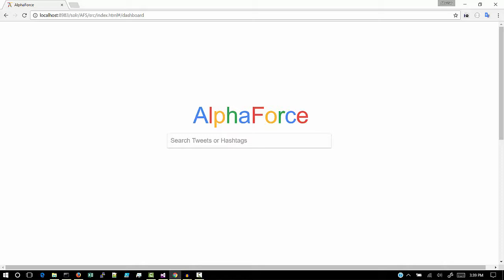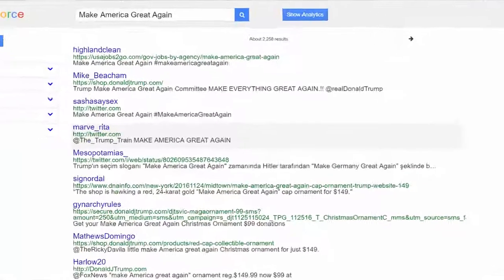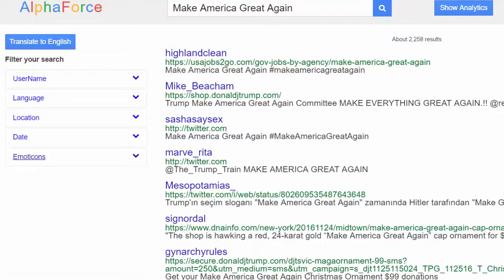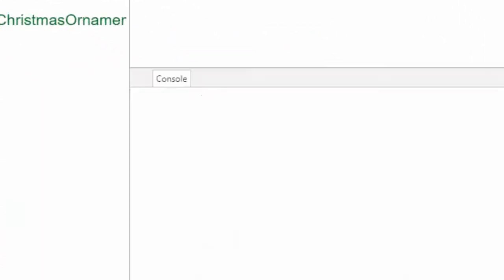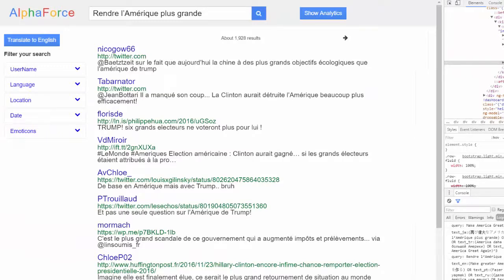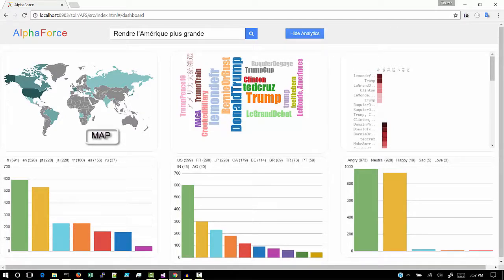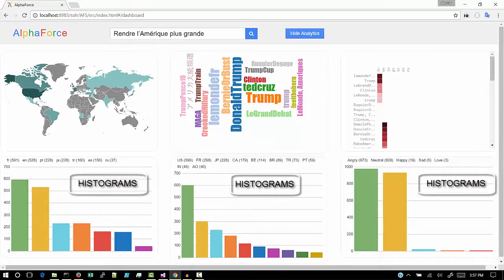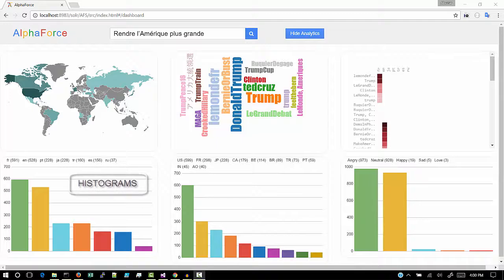CSE 535 Cross Lingual Information Retrieval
Team : AlphaForce
Abuzar Shaikh
Mihir Chauhan
Gaurav Nadkar
Sushmita Sinha